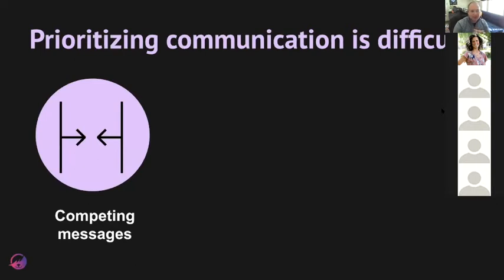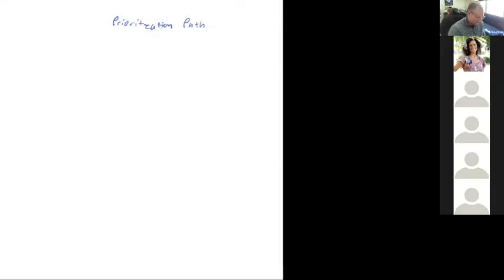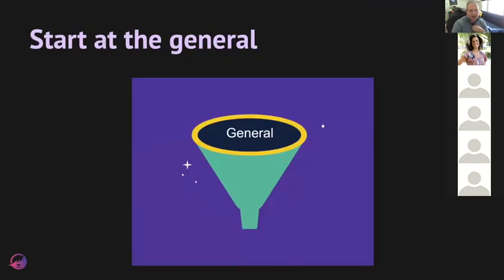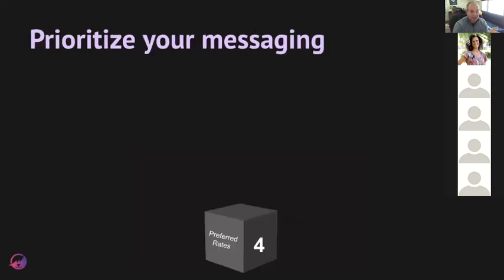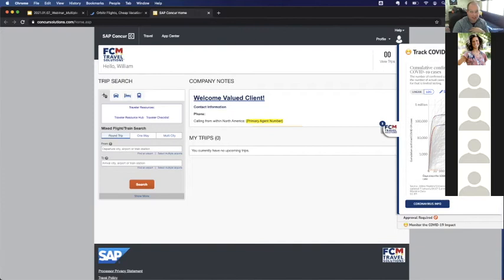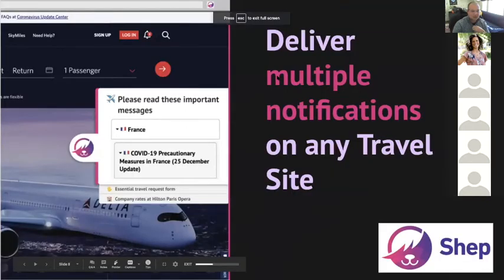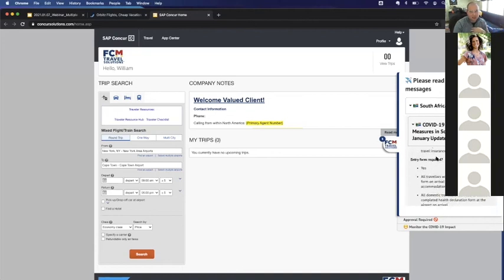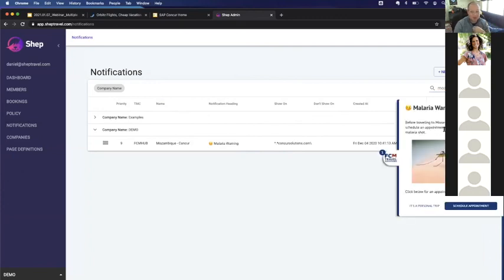Shep Webinar: Multiple Notifications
Webinar from January 7, 2021 - Employees can easily get overwhelmed with all the information that they need to know when making purchase decisions. With Shep, you can deliver multiple notifications at the exact moment they are most relevant. Watch the webinar to see how to get your message across more effectively.